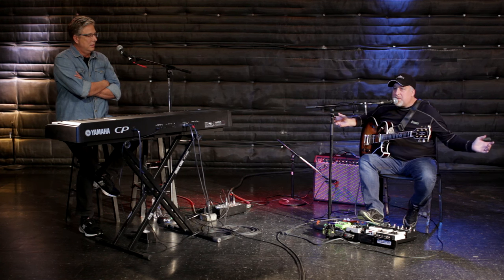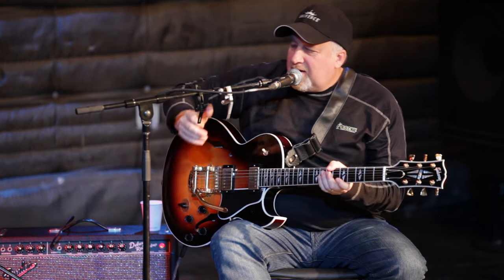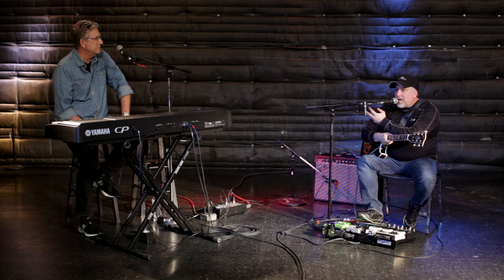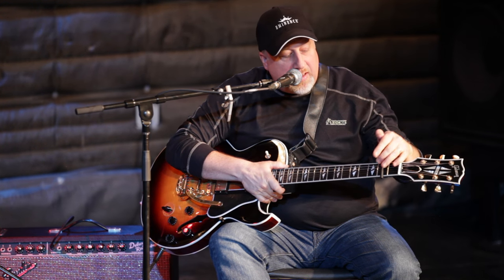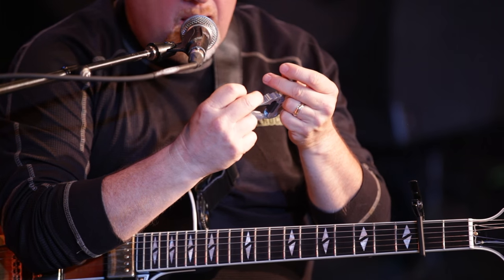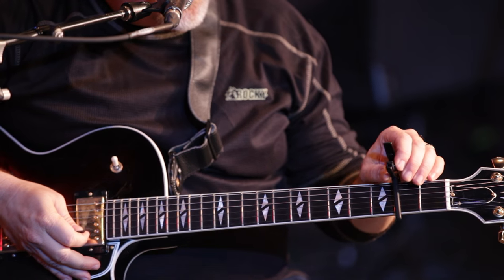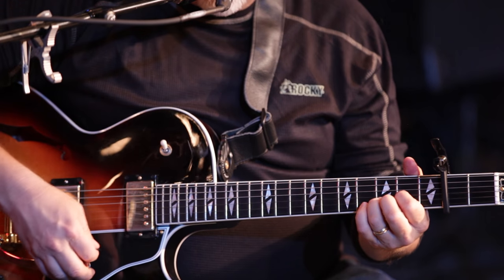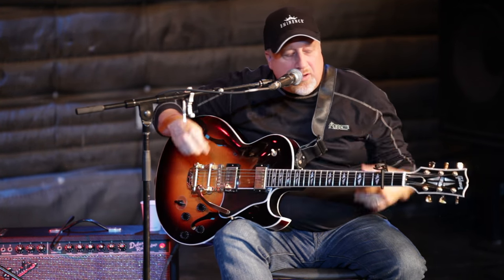Leading Worship on Electric Guitar | Electric Guitar Workshop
In this Electric Guitar Workshop Session, you’ll hear from Don Moen’s long-time guitar player, Tom Lane, as he demonstrates how to effectively use a capo and shares a key to becoming a better guitar player.  Want to see more of these videos? Check out our Electric Guitar Workshop playlist New videos posted every week!

What is the DonMoenTV Electric Guitar Workshop?
In this workshop, Don is joined by long time friend and guitar player, Tom Lane.  Tom has been touring with Don on the road for many years and has also been a well respected studio musician for much longer. During this video, Tom discusses important principles for proper playing and helpful tools and techniques related to the electric guitar, including:

- Understanding your role
- Using your amp for tone
- Selecting pedals and when to use them
- Utilizing delays and feedback
- Constructing parts for a song
- Creating texture with pads and diamonds
- Writing and using charts
- Tuning your guitar
- Listening to the rest of the band and the song

The Don Moen Masterclass Series features in-depth teaching and training from Don's 30+ years of experience as a Worship Leader, Songwriter and Vocalist.  Also included in the series are the Electric Guitar Workshop, Bass & Drums Workshop, Auxiliary Keyboard Workshop, Worship Band Workshop and Sound Engineering Workshop.